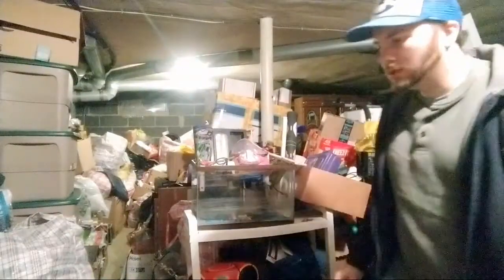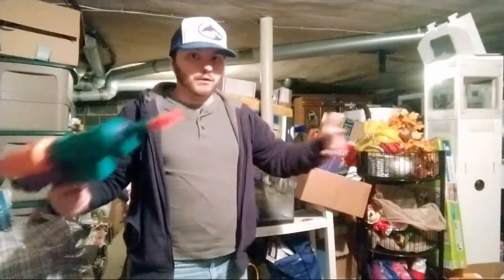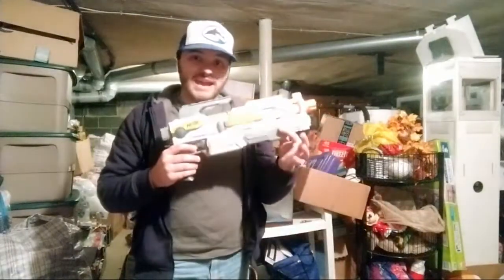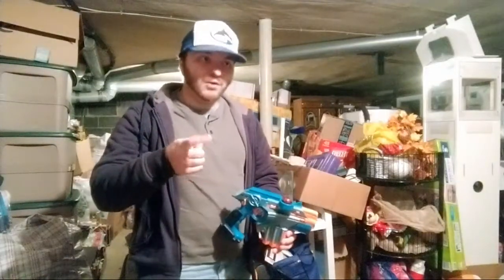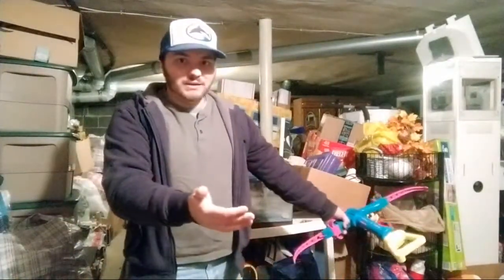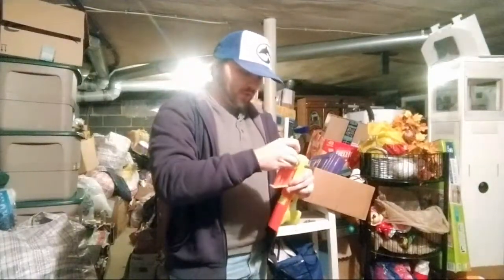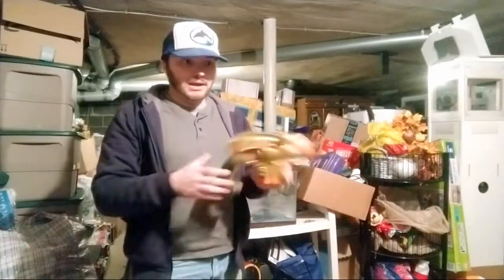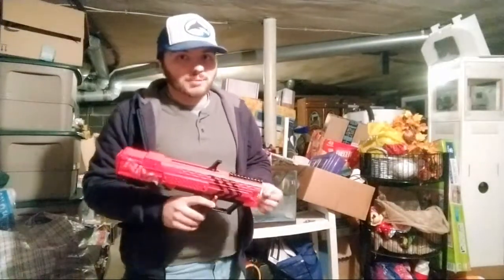Giant NERF HAUL For $60!?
➡️ Learn about Maniac4Bricks!